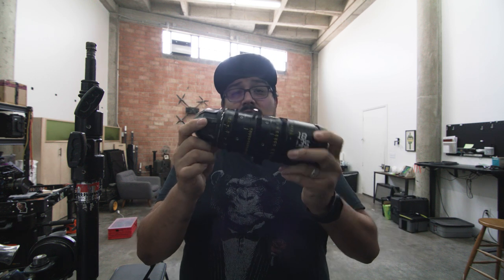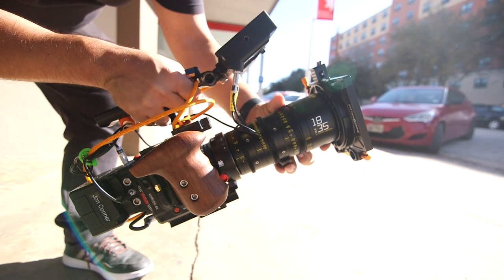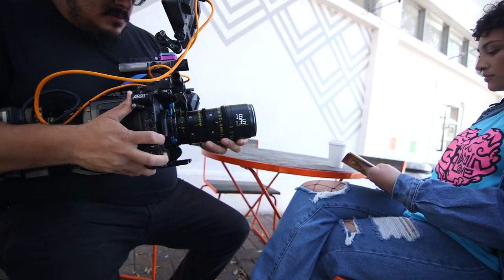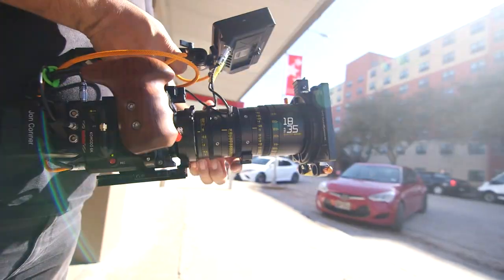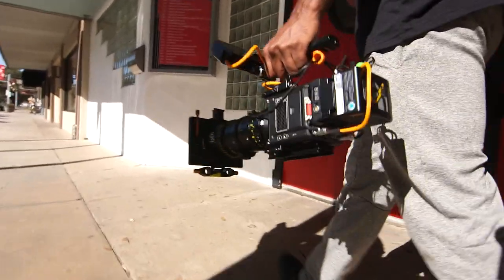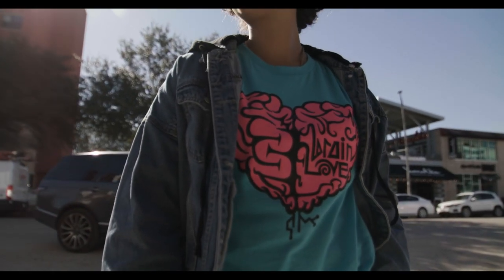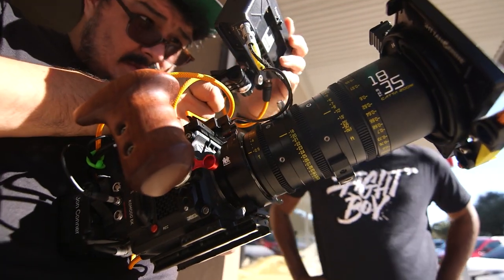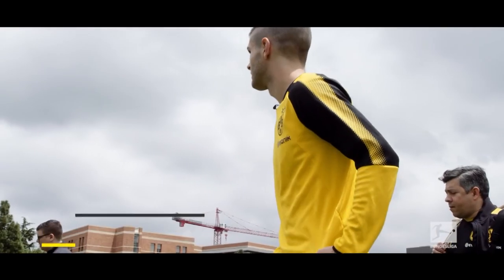DZOFILM 18-35 Catta Zoom Review: Red Komodo vs Alexa Mini LF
In this DZOFILM Catta Zoom 18-35 WIDE Angle Zoom lens review, we will pit the ALEXA MINI LF vs the RED KOMODO.

We'll be testing the lens for sharpness, bokeh, build quality, and more by filming a real world type of project. We review the lens as we go, so you can judge for yourself with the final video showreel.

Equipment Used:

- Orlando of Filmatic

Featuring: Orlando of Filmatic - @thisisfilmatic - instagram
Cinematographer: @thisisfilmatic
Clothing: @brainlove.me
VIDEO EDITOR: @brosef1515

@nolannpena - photography

Equipment Used:
Alexa Mini LF
DZOFILM Catta Zoom 18-35

Filmatic is based in Houston TX